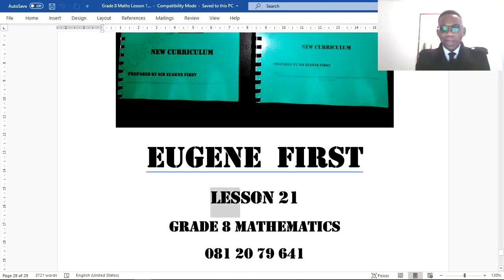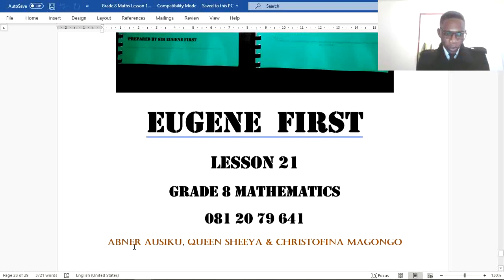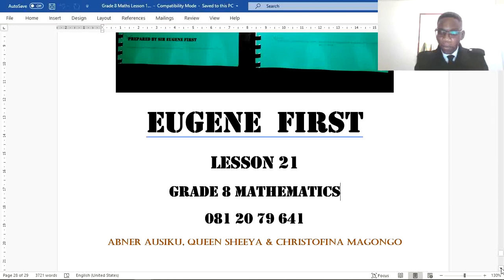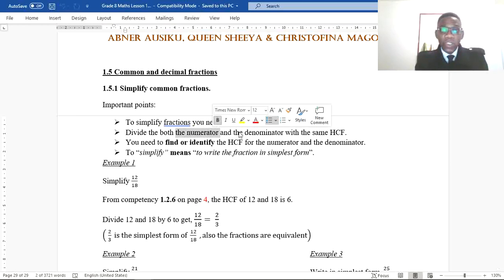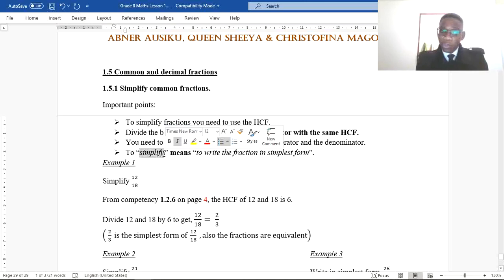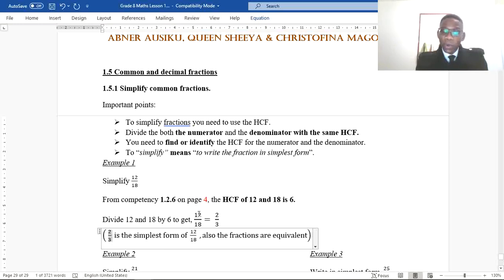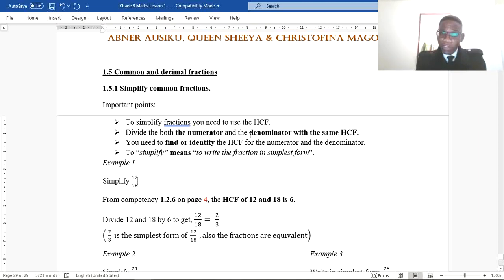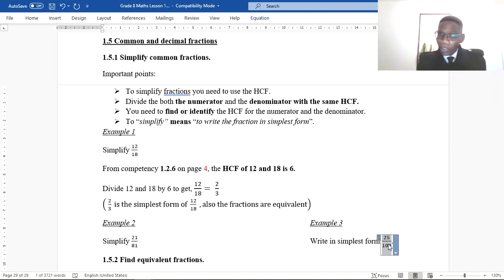LESSON 21, HOW TO SIMPLIFY COMMON FRACTIONS, GRADE 8 MATHEMATICS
In this video you will learn how to use HCF to simplify common fractions.